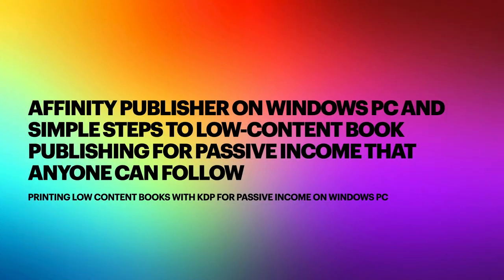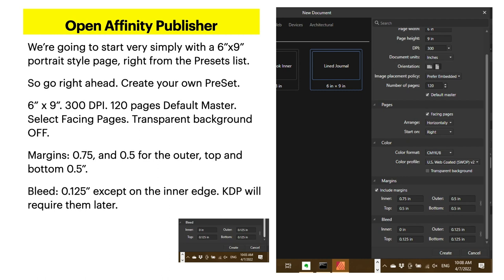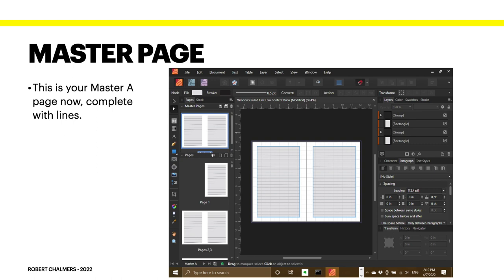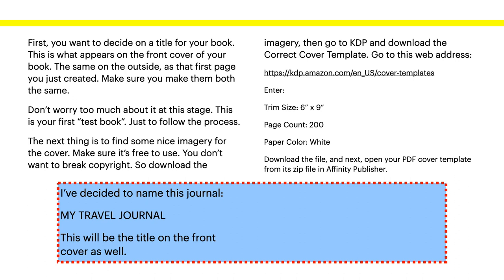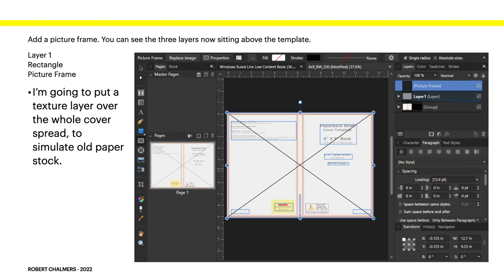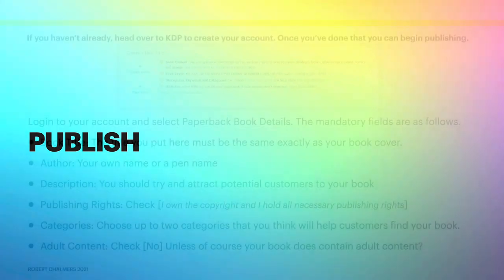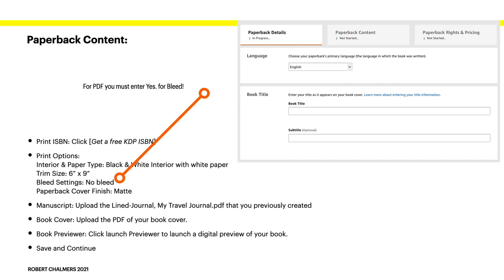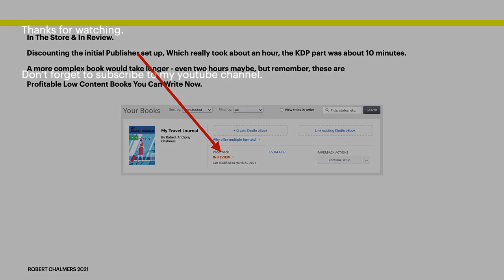Affinity Publisher On Windows PC and Simple Steps To Low Content Book Publishing For Passive Income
Affinity Publisher On Windows PC and Simple Steps To Low-Content Book Publishing For Passive Income That Anyone Can Follow. Low Content Publishing is the common name for Notebooks, journals and diaries. Calendars and children's colouring books. These are so easy to make and publish under Affinity Publisher that you will be very surprised. A great source of Passive Income if you just build up a good inventory on Amazon.
Remember to make your work unique. Your own designs and covers, even interiors so you don't end up copying someone else's work. You wouldn't want that now, would you?

Fonts:
○ FONT BUNDLES COLLECTION: